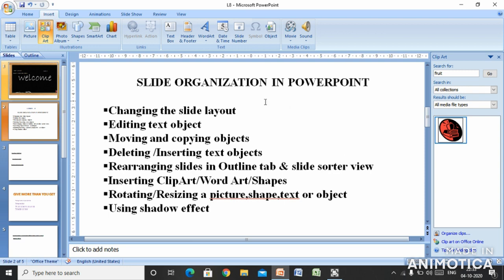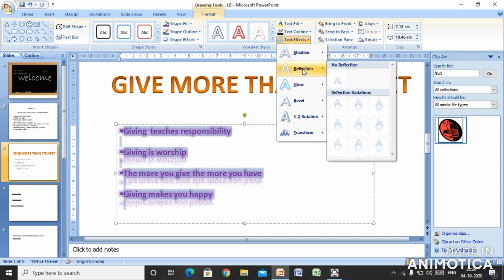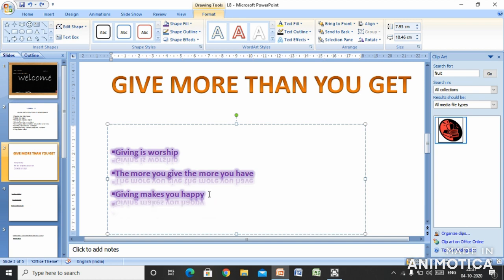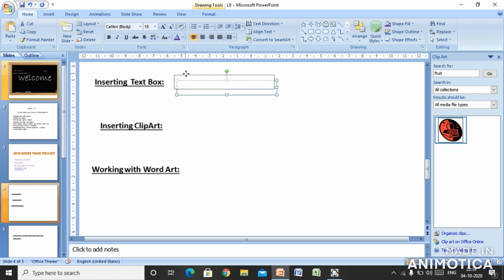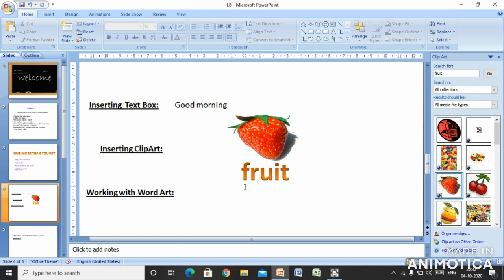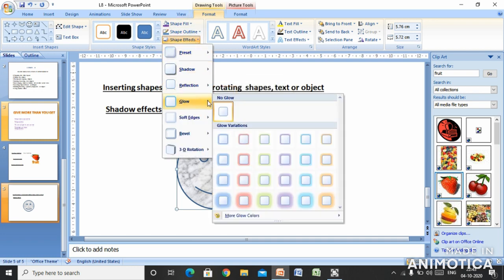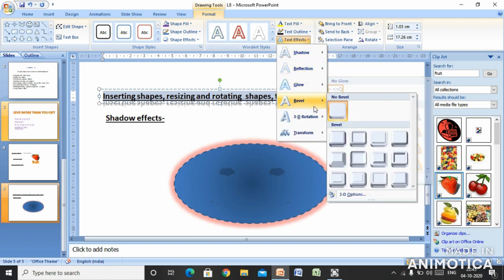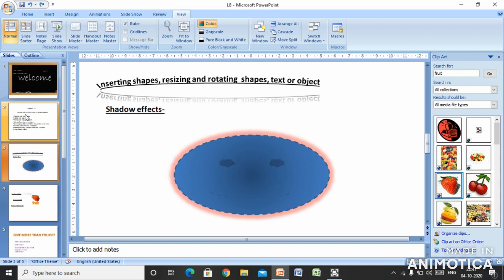CLSS-V SLIDE ORIENTATION IN POWERPOINT